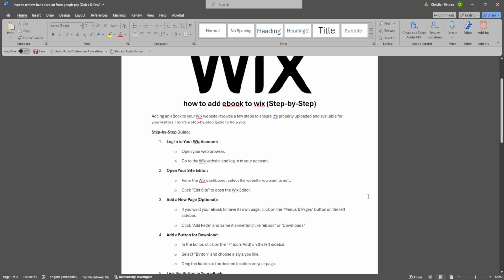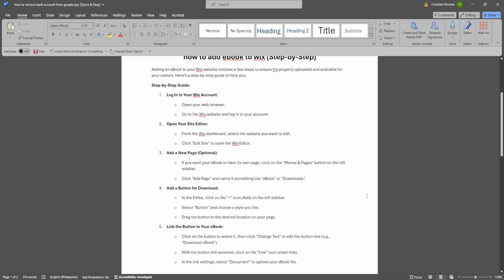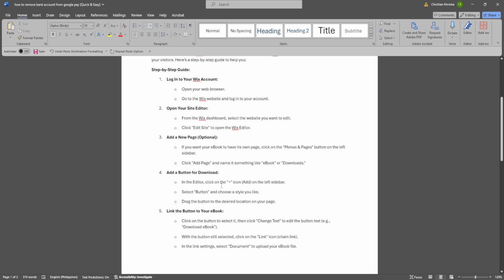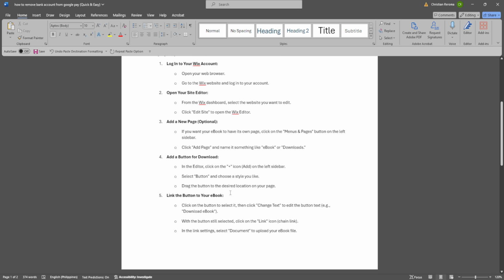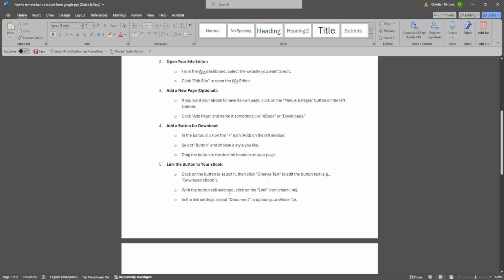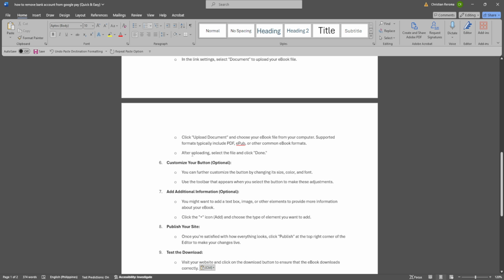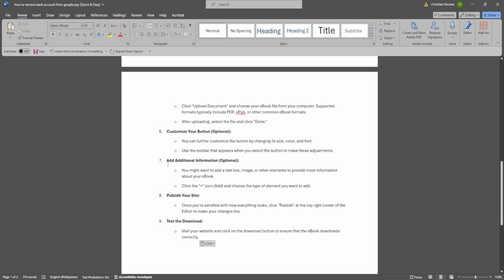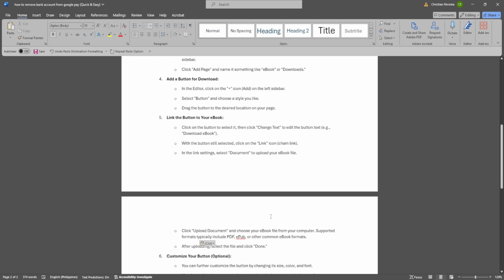How to Add Ebook to Wix (Step-By-Step)